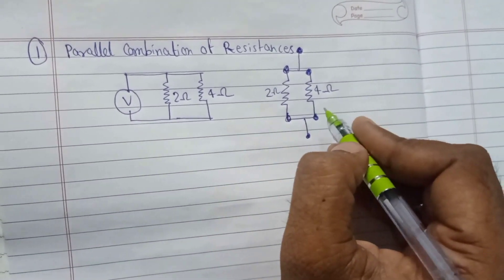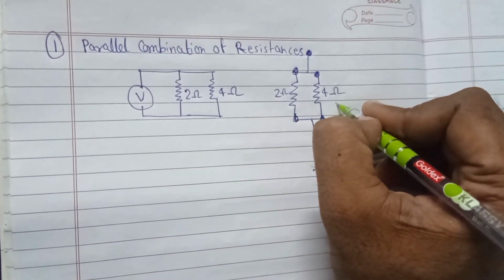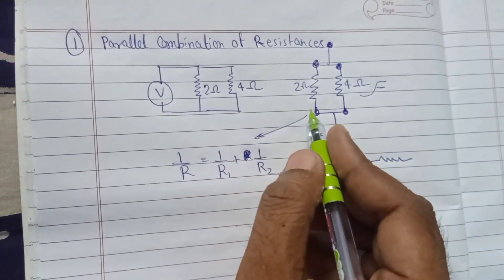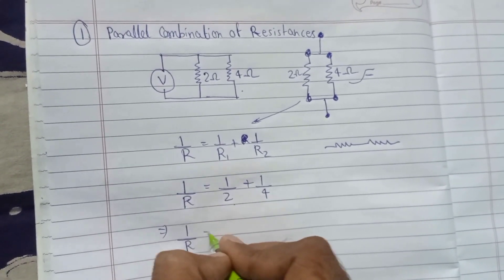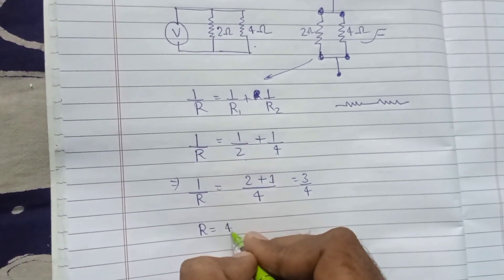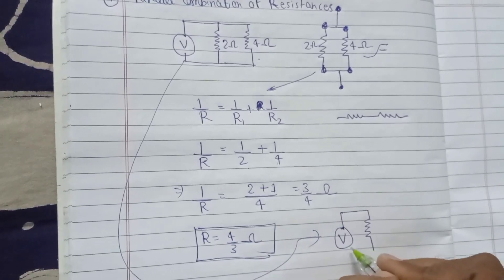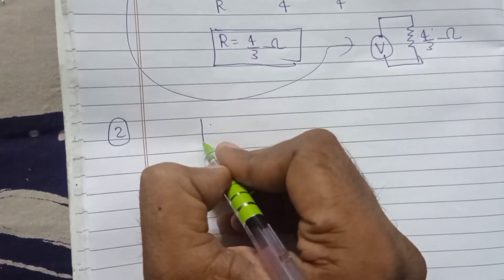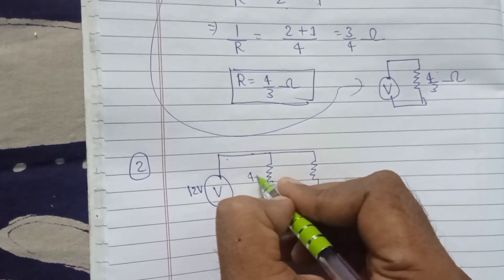Parallel and Serial Combination of Resistors